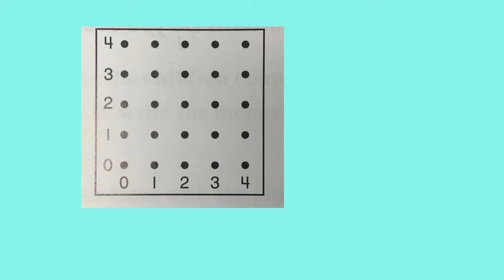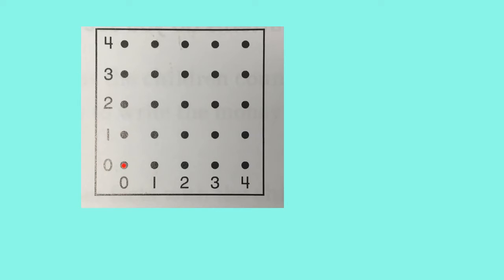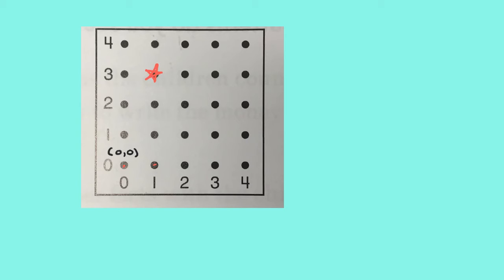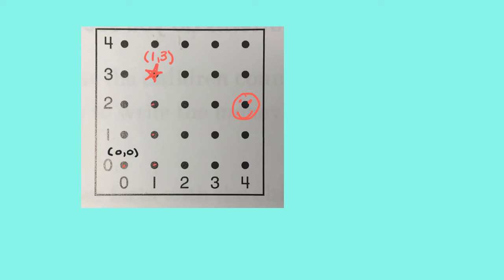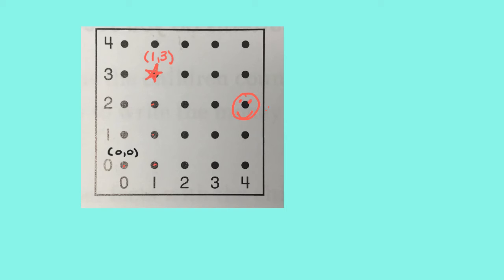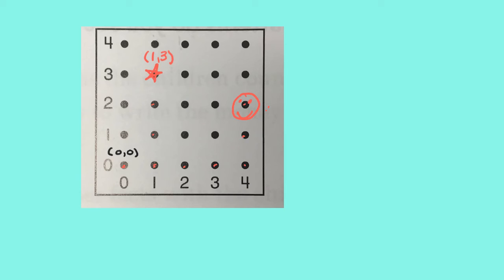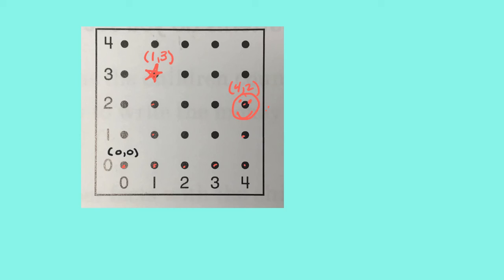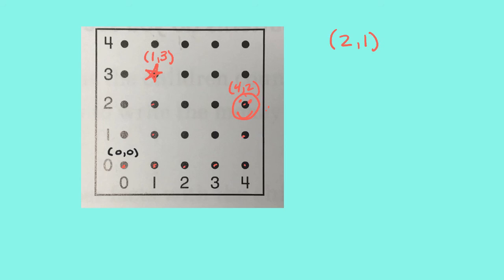Math 2 coord 1 L126